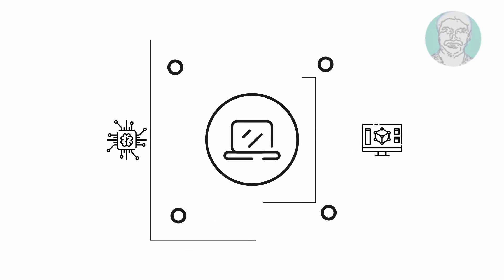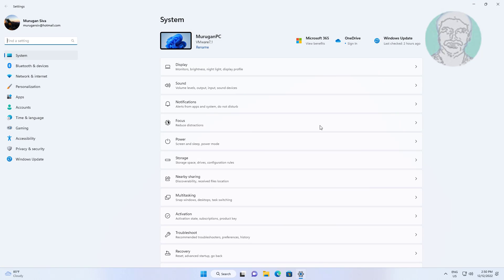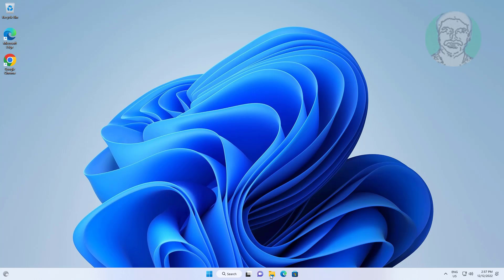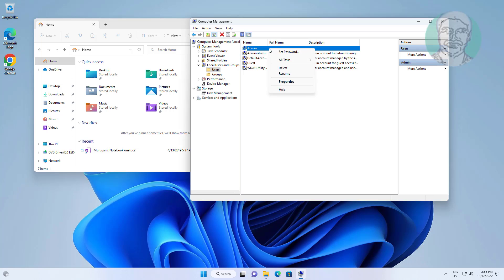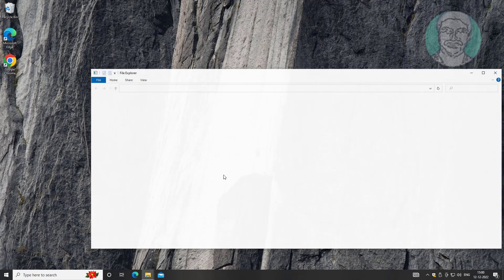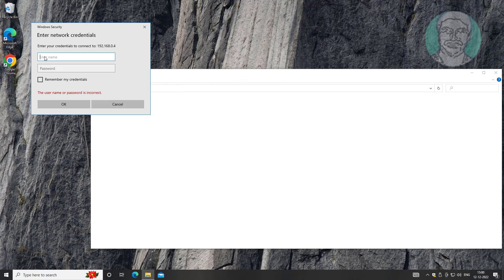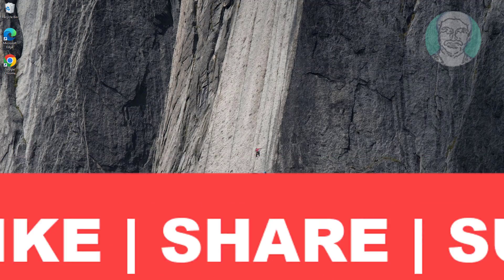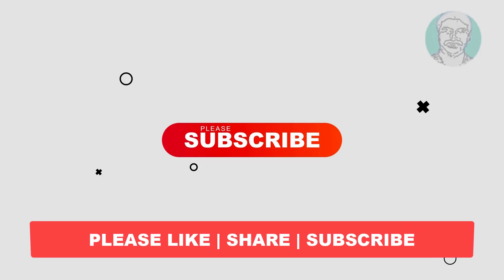Fix Printer Error 0x00000709 Issue for Accessing Shared Printer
This Tutorial Helps to Fix Printer Error 0x00000709  Issue for Accessing Shared Printer

00:00 Intro
00:14 Find Shared Printer Name & IP Address
01:10 Change Password
01:43 Enter Network Credentials
01:56 Install Shared Printer
02:42 Closing